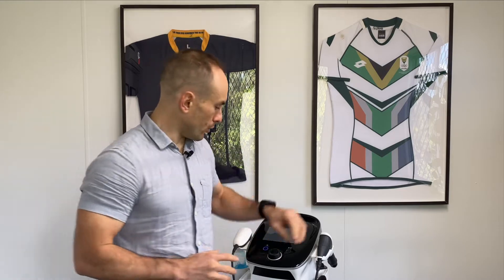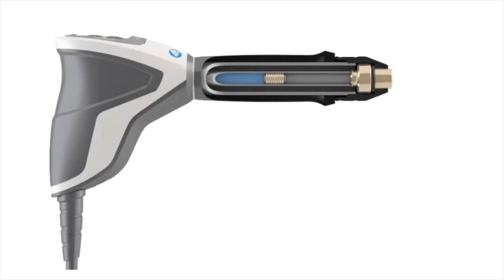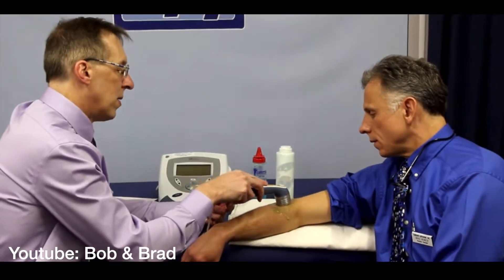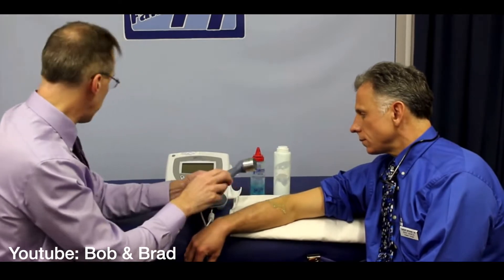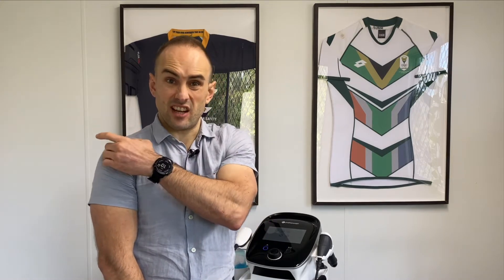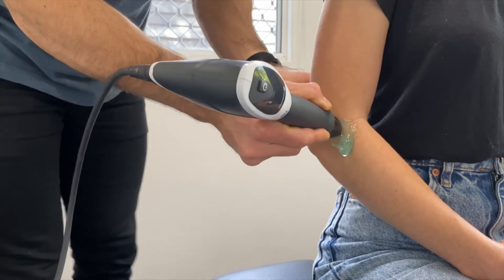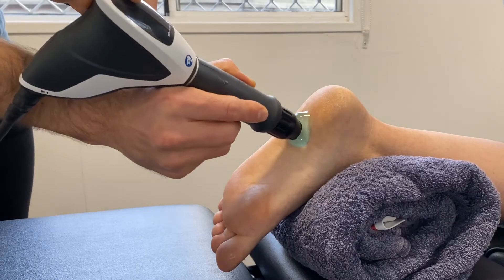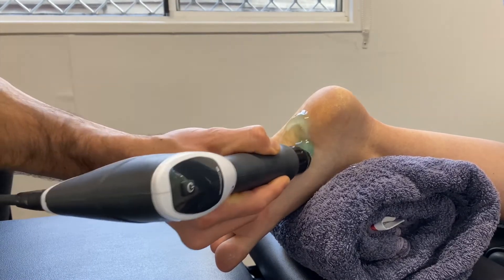Shockwave Therapy Explained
Considering Shockwave Therapy? We've made a quick video discussing how shockwave therapy works and what conditions respond to this treatment modality.

Prime Health Co. is a chiropractic & musculoskeletal clinic in Newmarket, Brisbane.